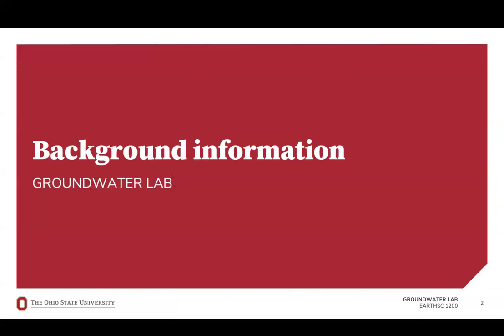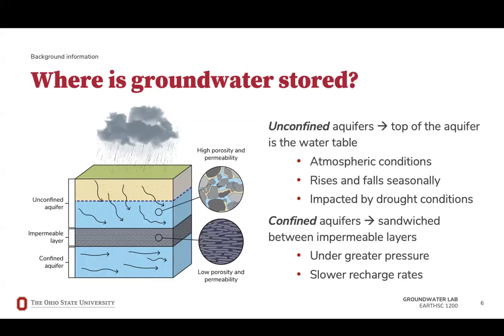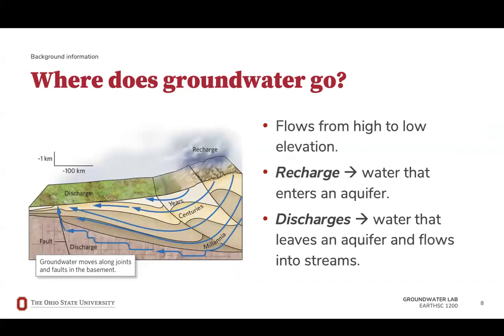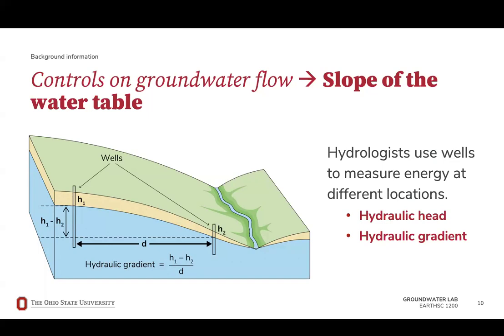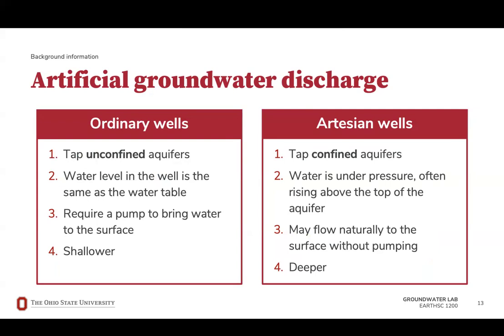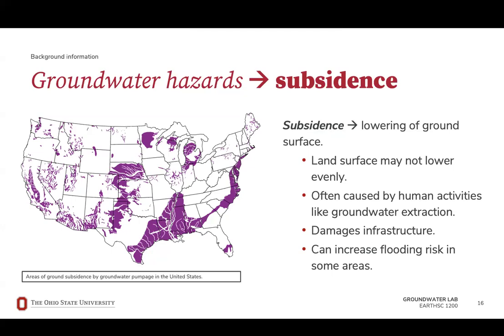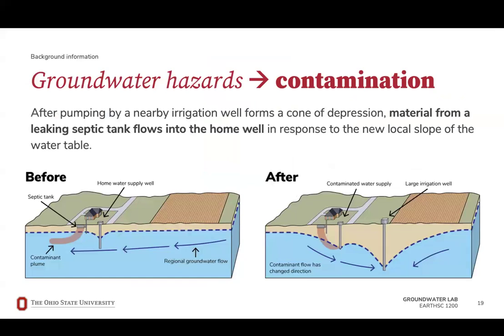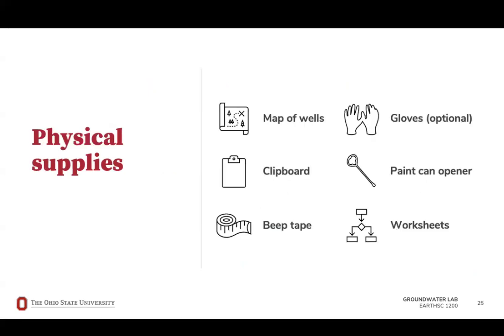Groundwater Lab | Reference Lecture